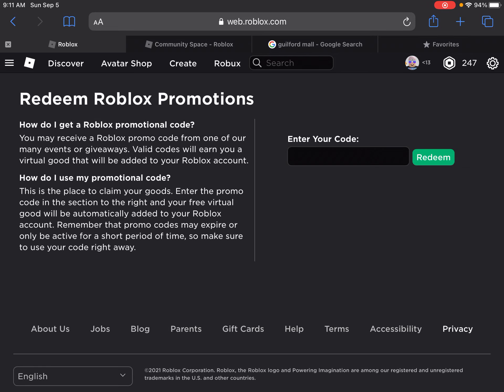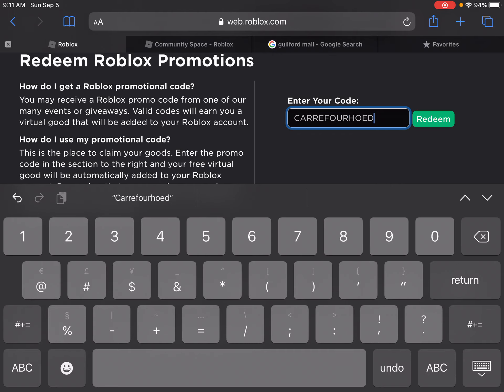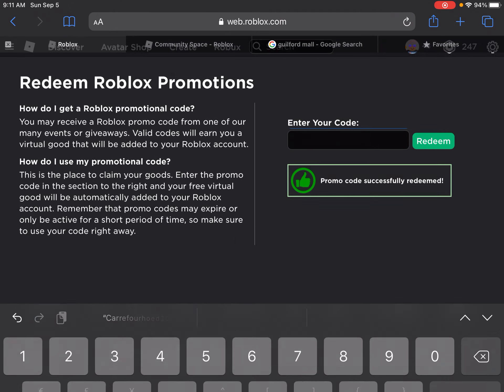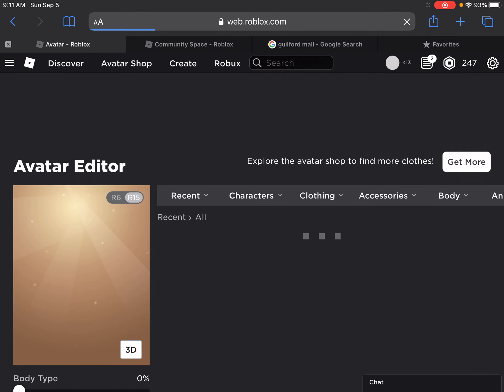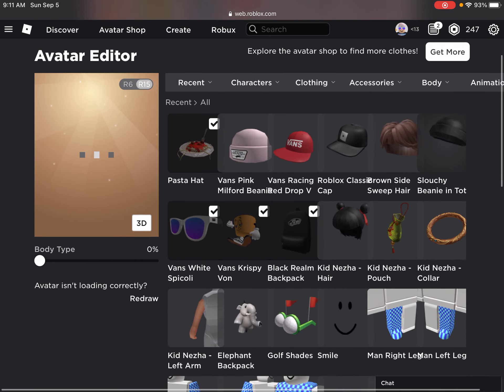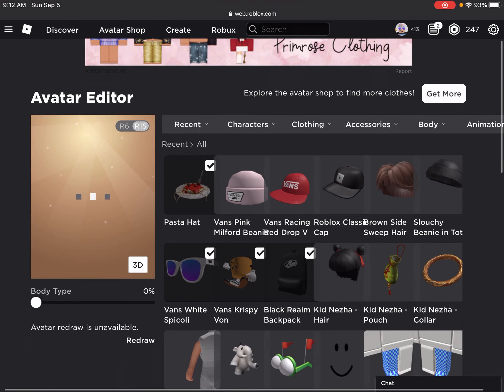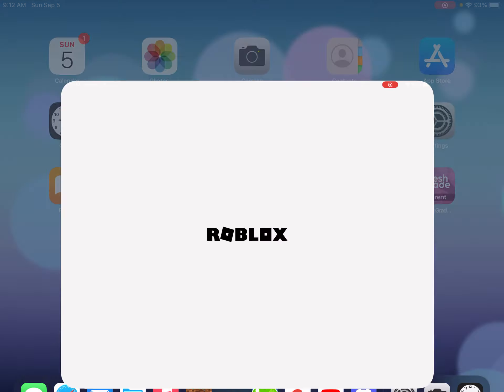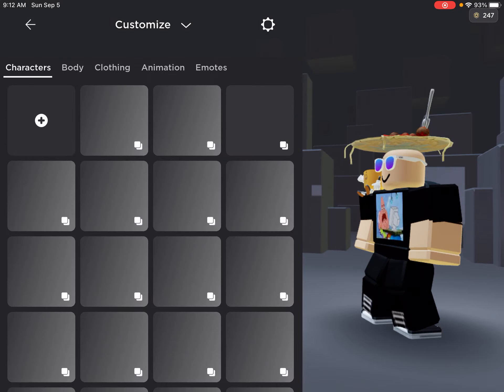*Free Item* How to get Pasta Hat on Roblox! (Promo Code)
Code: CARREFOURHOED2021